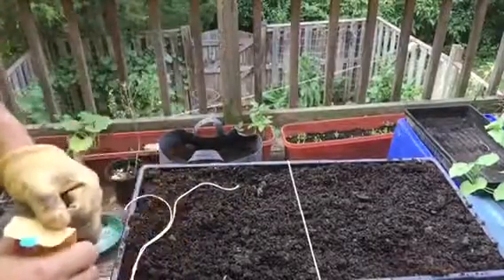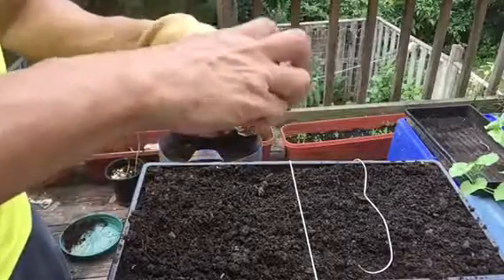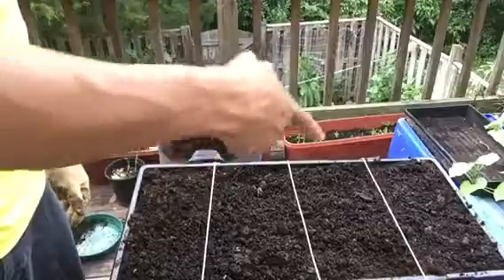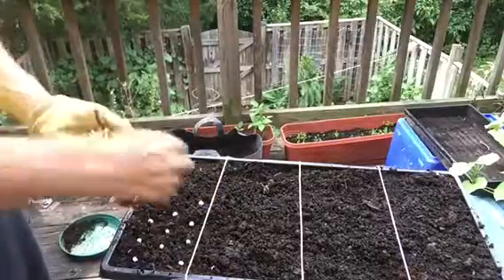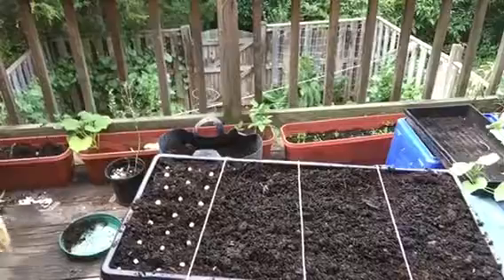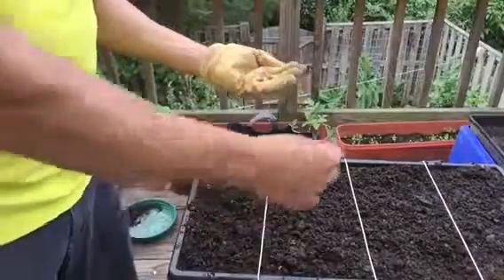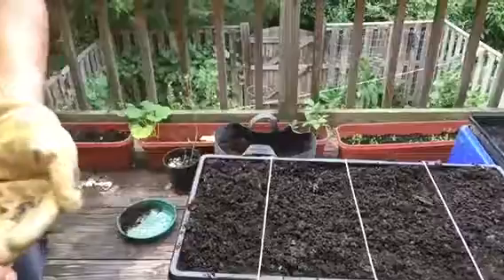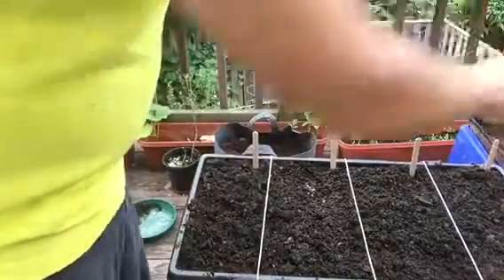Transplanting Tray Set-up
How to set-up your seed starting tray for the successful transplant of four seeds